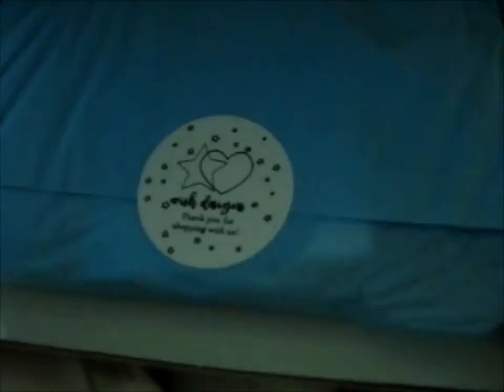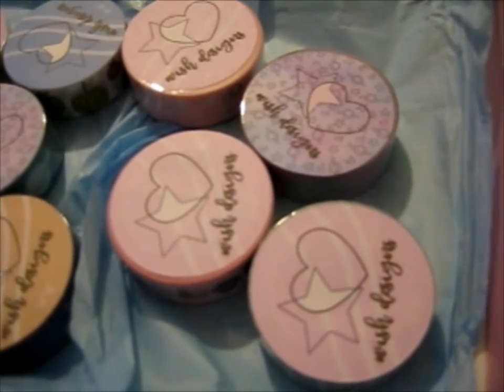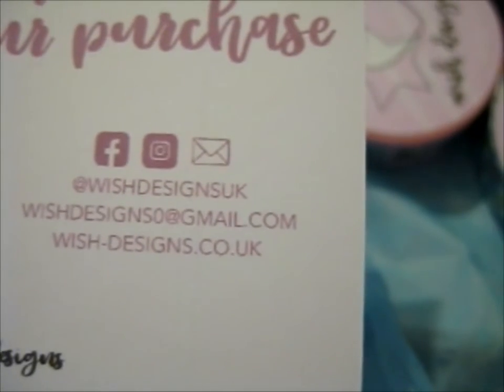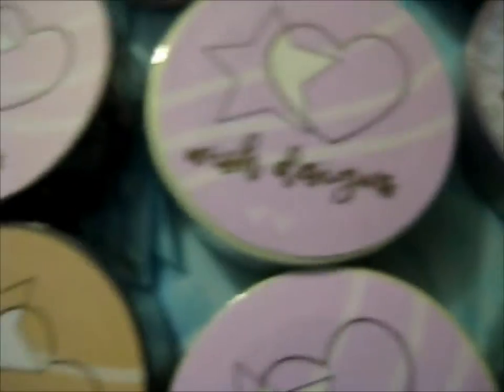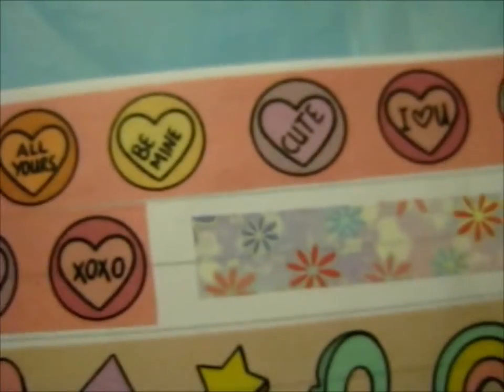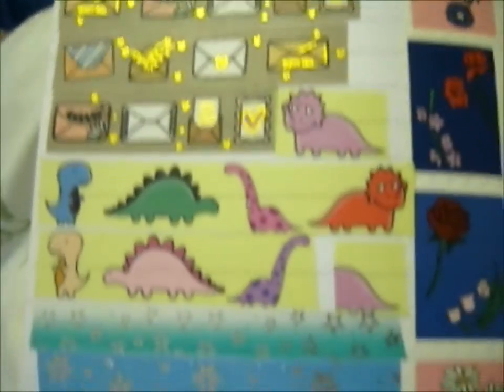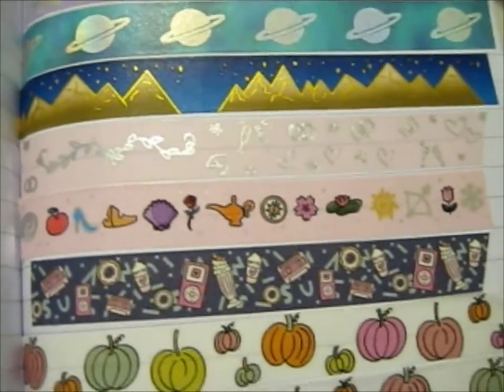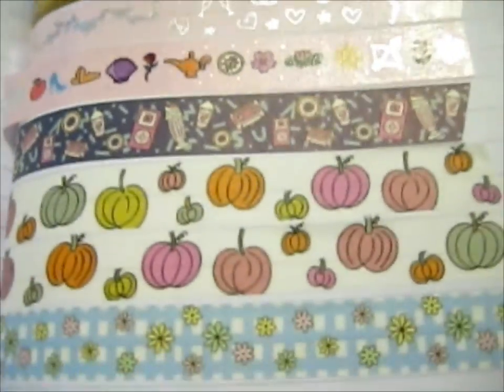I splurged on wishdesignuk's £1 Washi Tape Sale!!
Opening of: I splurged on wishdesignuk's £1 Washi Tape Sale!!

pfwvssj